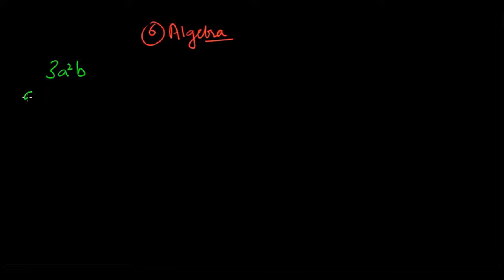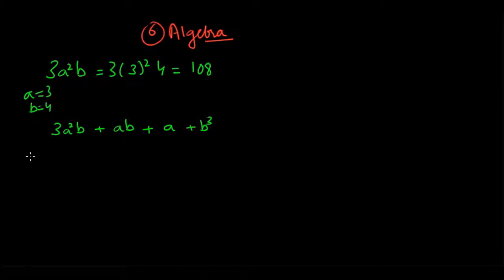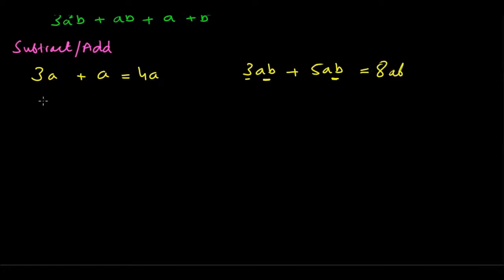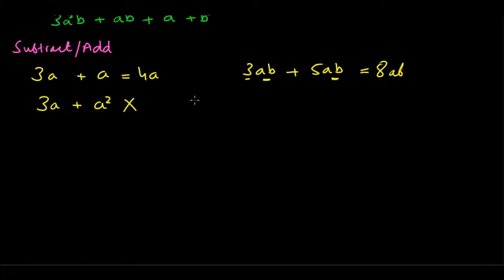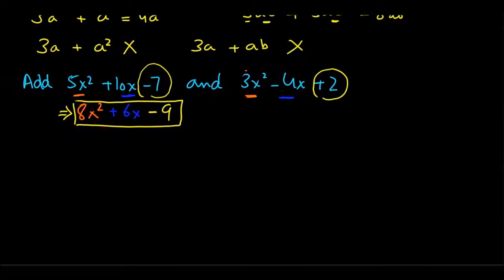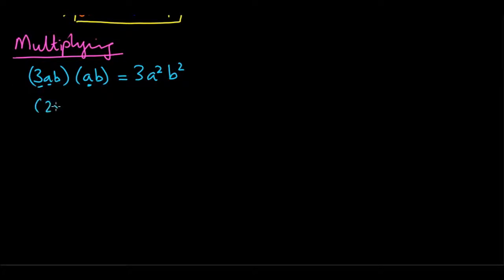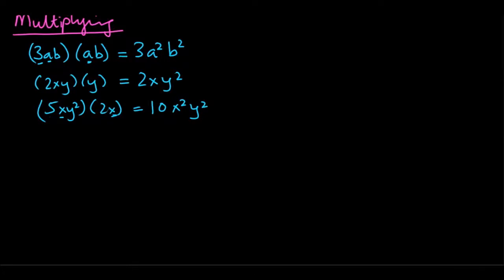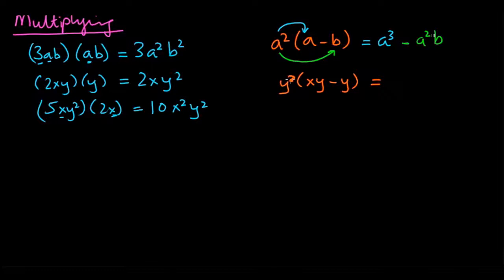GRE Math Review Lesson 8/36 -- Algebra basics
This is the 8th video in the GRE Math Preparation series.This video covers the algebra basics.